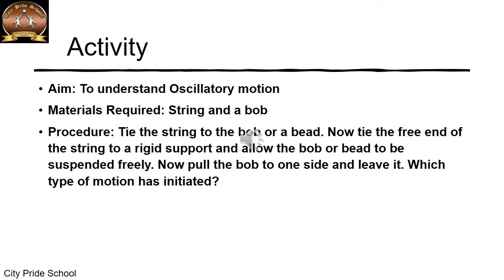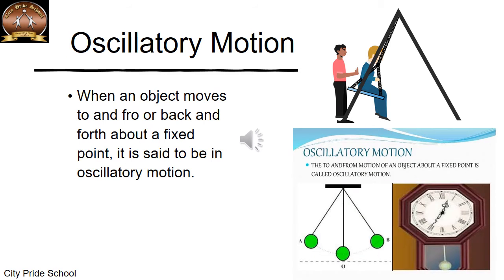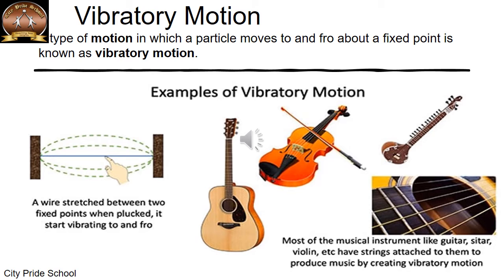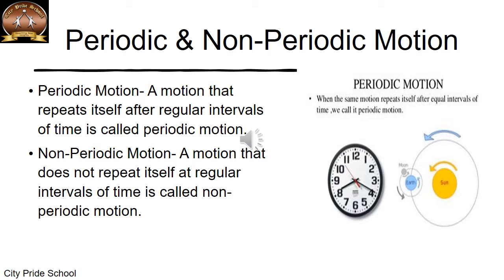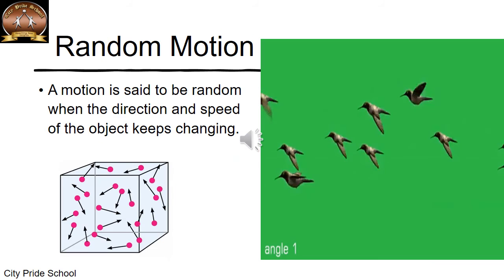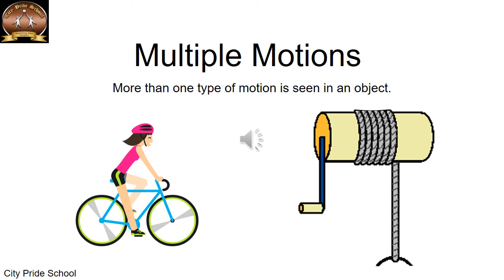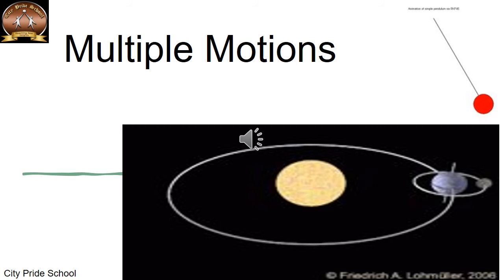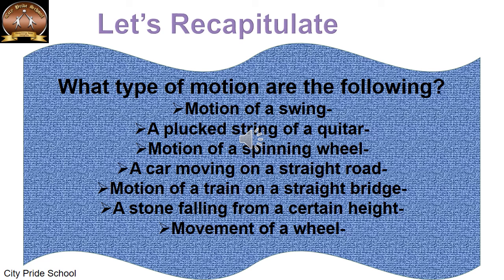Class 6 Science Video - Measurement & Motion part 4